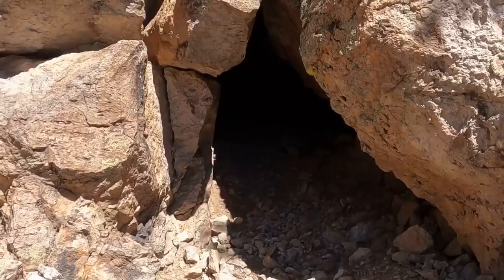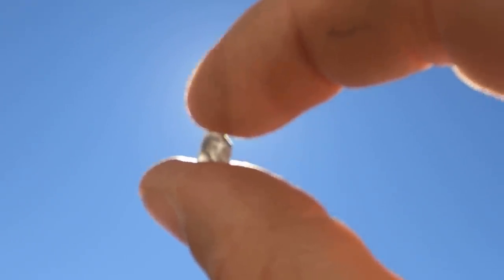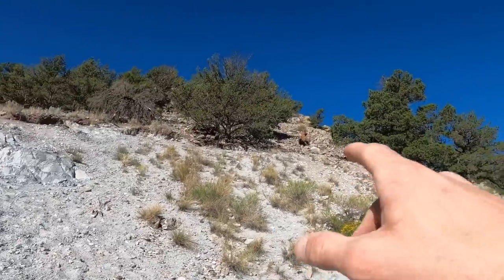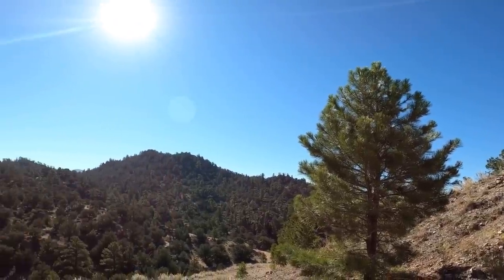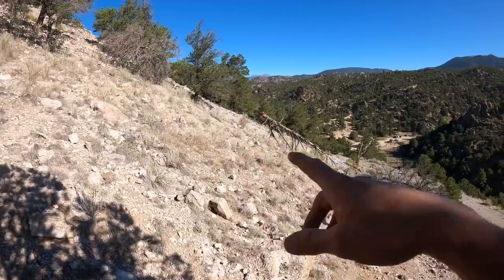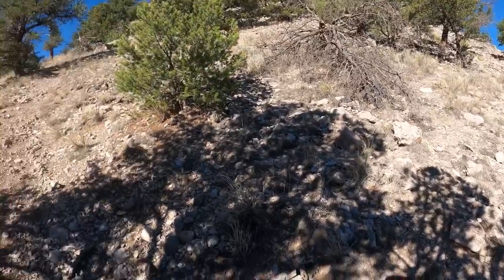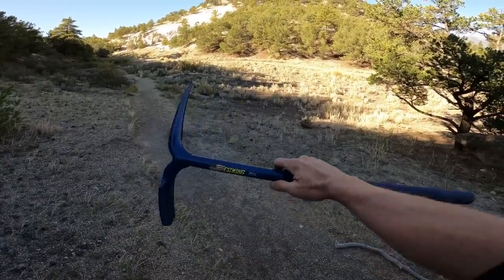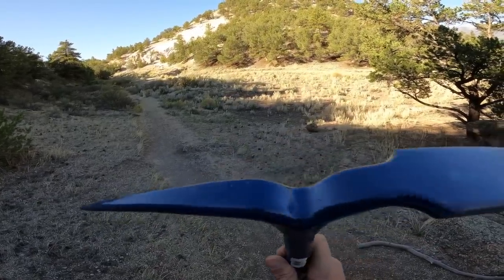GARNETS, YELLOW TOPAZ, OBSIDIANS, & A CAVE!!| Ruby Mt. Colorado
Garnets, Yellow Topaz, Obsidians, Plus A CAVE!
Join me Jason Ivins aka Diamond Miner Ivins (DMI) as I prospect around Ruby Mountain South of Buena Vista Colorado. Several Types of gemstones can be found here. Garnets, Yellow Topaz, and Obsidians better known as “Apache tear drops.”
   I also discovered a cave once full of Red Garnets!! I’m sure there is more Garnets inside, just to dangerous!!

DMI Classifiers

Unsearched Heavy Minerals/DMI Paydirt

Musician: Jef

Musician: Jef